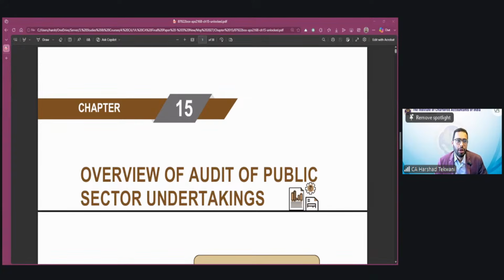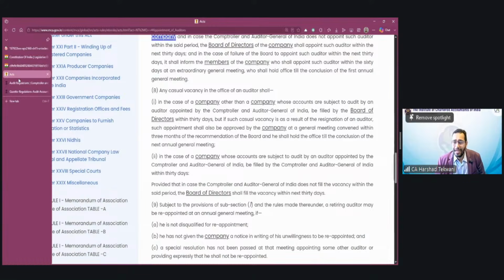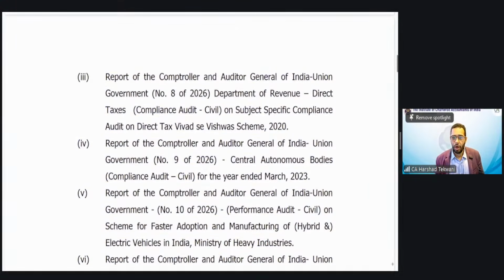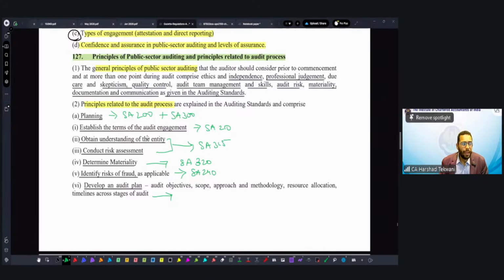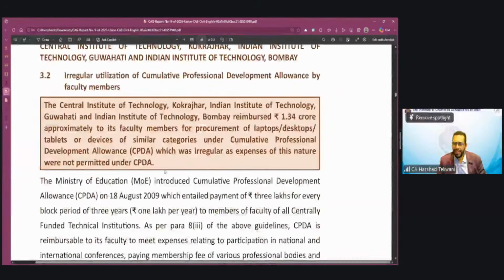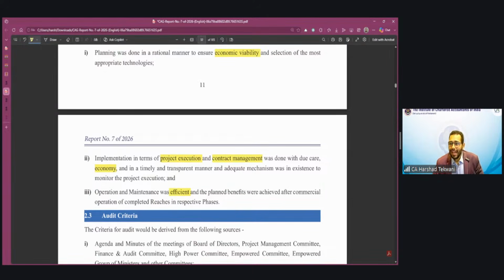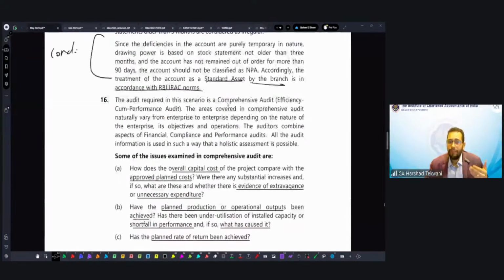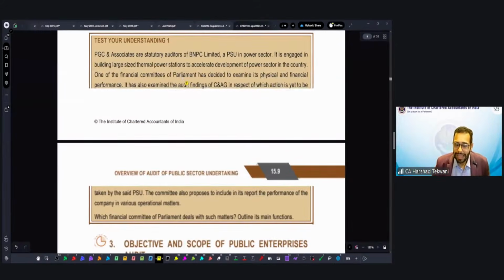Final Paper 3: AAA&PE | Topic: Chapter 12 : Digital Auditing and Assurance | Session 2 | 12 Aug 2026